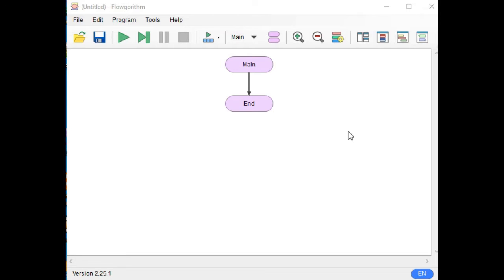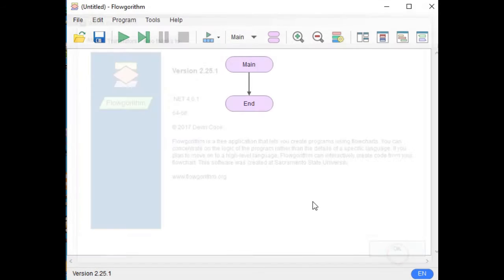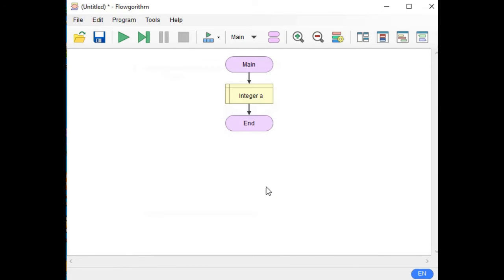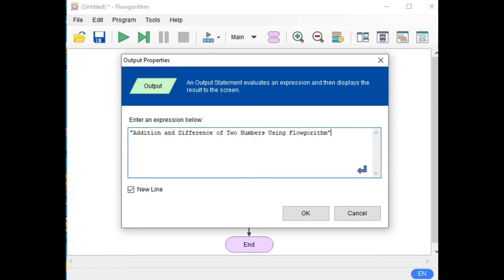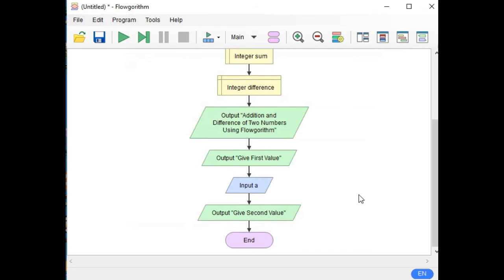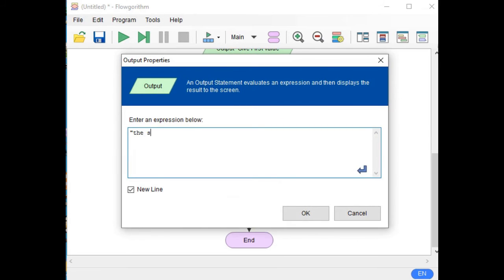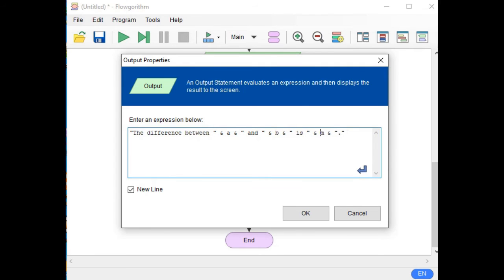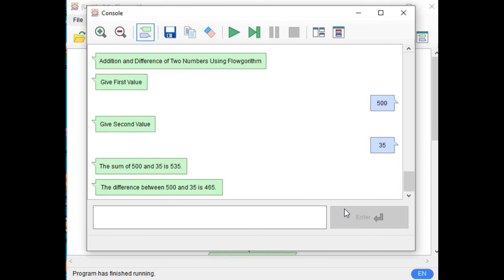Addition and Subtraction of Two Numbers Using Flowgorithm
In this video, I will show you how to create a flowchart that solves the addition and subtraction of two numbers using flowgorithm.